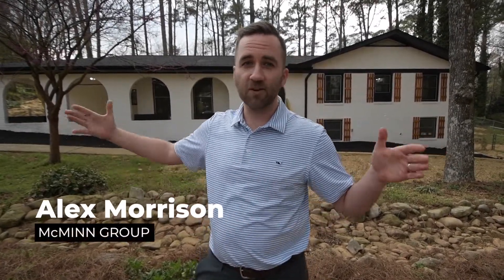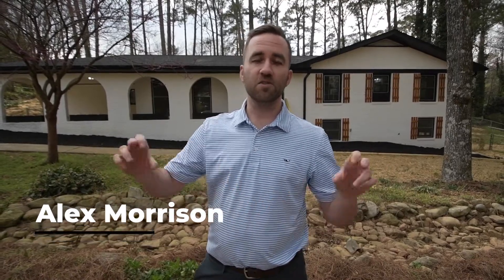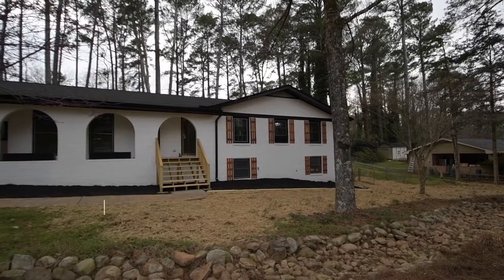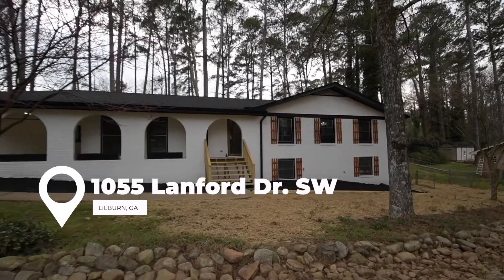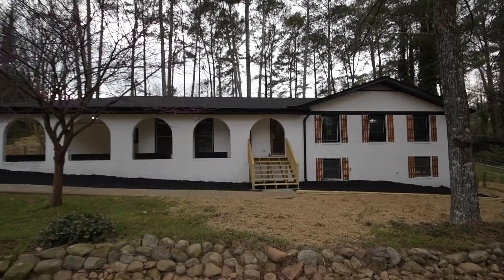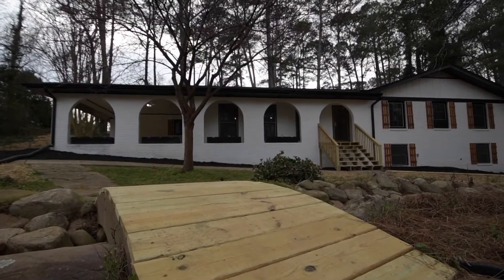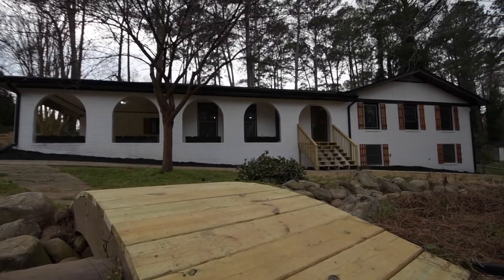1055 Lanford Dr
This gorgeous 4-sided brick home is completely renovated from the studs up! Sitting on just under an acre, it’s perfect for a growing family. This one is that perfect combination of old school quality construction combined with everything inside being NEW! Tucked into a fabulous neighborhood 5 minutes from downtown Lilburn, you will have the utmost privacy combined with the convenience of an easy commute.

The open living area is light and bright, with lovely finishes and fixtures, while the full basement combines room for a boat, workshop space, and bonus finished living space. Mature landscaping and the screened in porch are icing on the cake!